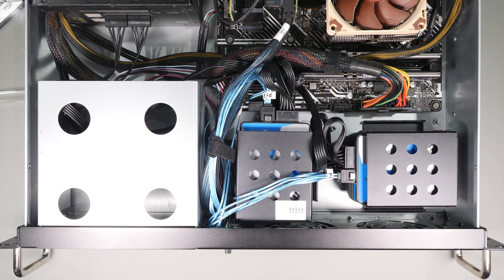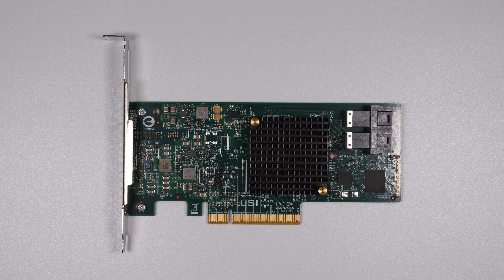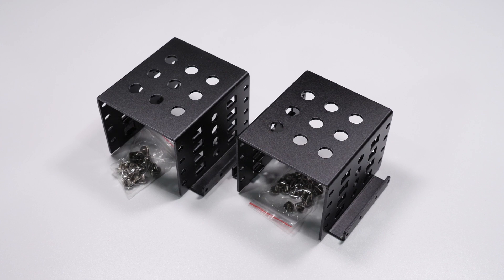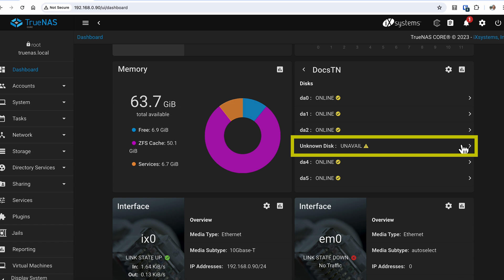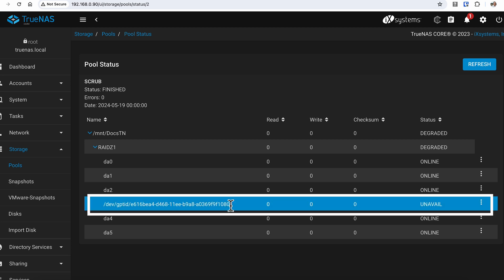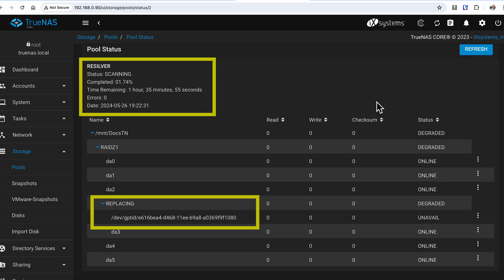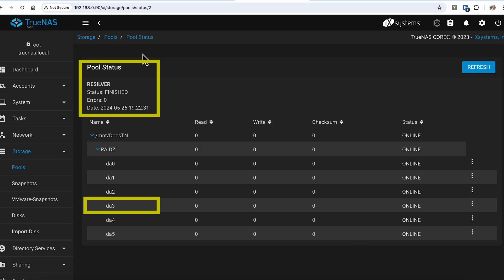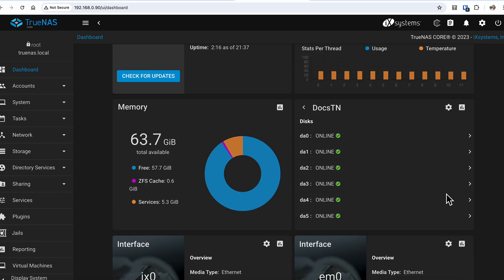How To Replace A Drive In Your TrueNAS ZFS Pool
In today's video, we explain how to replace a drive in a ZFS pool in a TrueNAS ZFS Pool. I currently have 6 SATA SSDs configured in a RAIDZ1, and recently, I received a notification that one drive had failed. We will go through how to locate it, replace it, and rebuild (resolver) the array back to health.

HBA Cards
LSI HBA Sata Controller
LSI 9201 HBA Controller
SAS9305-16i SATA SAS 16 Port HBA
PCIE 1X SATA Card 10 Ports SATA Card

SATA SSD's
Teamgroup EX2 1T
Teamgroup EX2 2T
Crucial BX500 2TB
SanDisk Ultra 3D NAND 1TB
TEAMGROUP AX2 1TB 2 Pack
SAMSUNG SSD 870 EVO, 500 GB

Network Cards (10GbE )
X540T2 Dual 10GbE RJ45 Ports Converged Ethernet Card
10Gb Dual LAN Base-T PCI-e Network Card, Intel X540 Controller
TP-Link 10GB PCIe Network Card
10Gb Network Card Single SFP+ Port